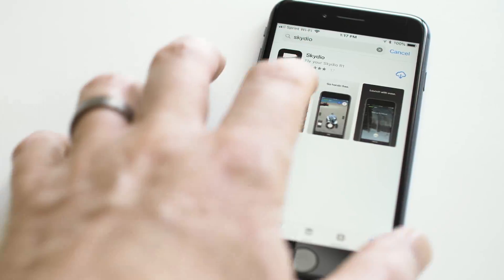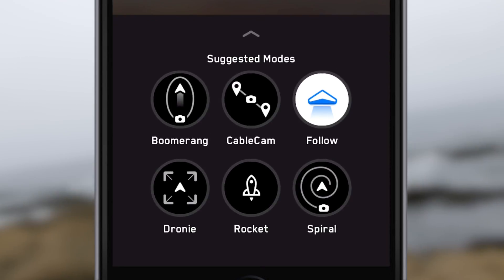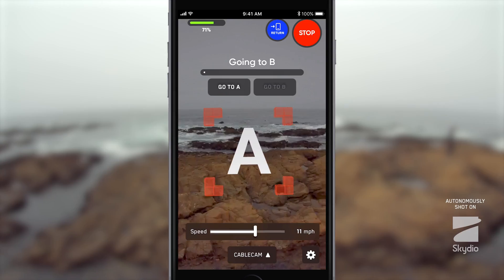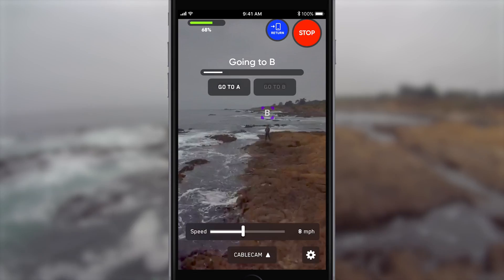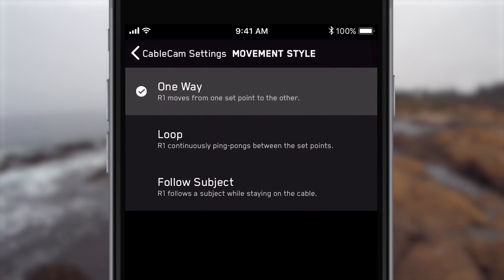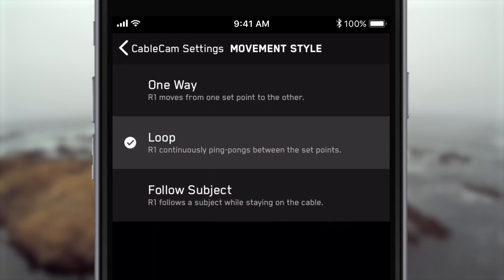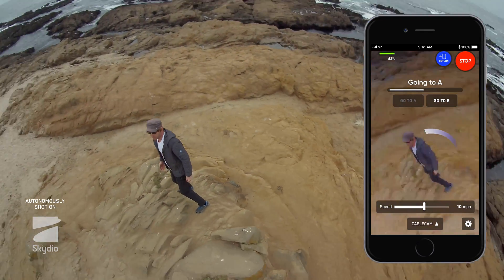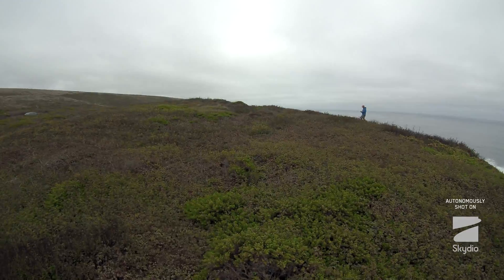Skydio R1: Using Cable Cam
The latest update to your R1 enables a new cinematic skill called Cable Cam, which unlocks shots that used to require large, cumbersome camera motion control rigs. To learn more about using Cable Cam, check out this quick tutorial video!